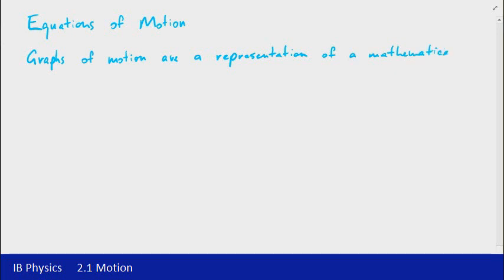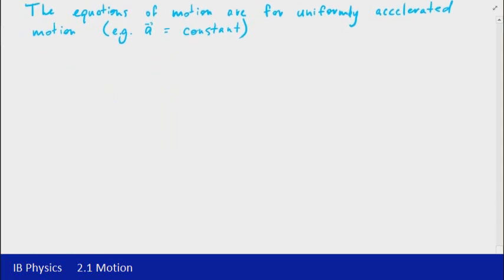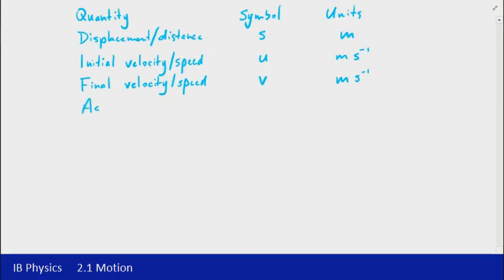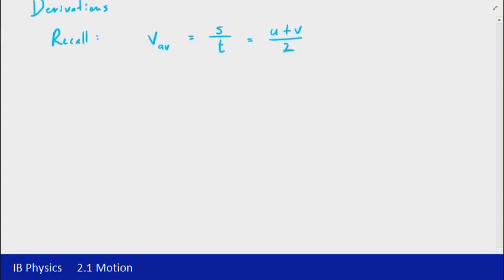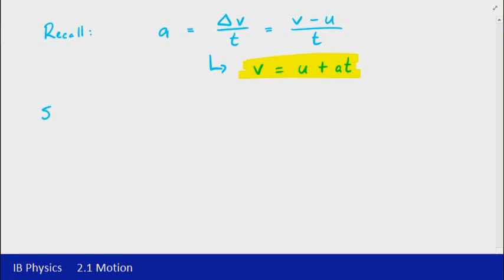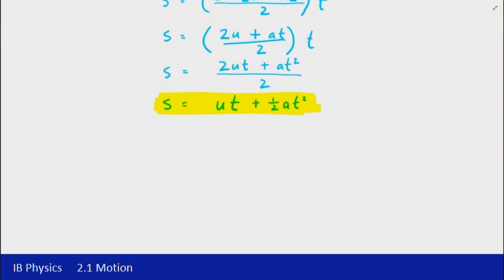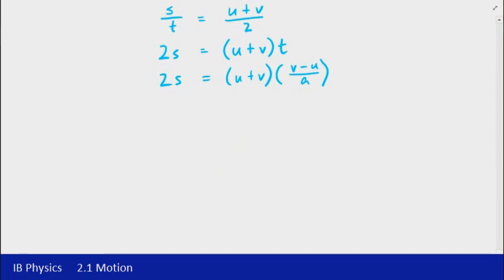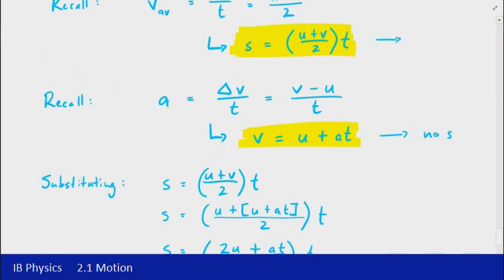IB Physics (2016) - 2.1 Motion Part 6 - Equations of motion